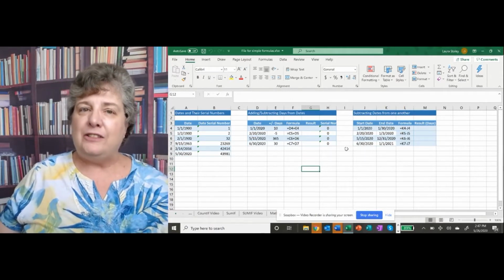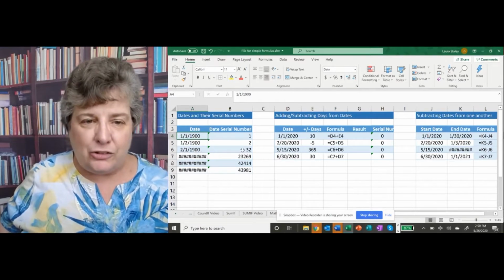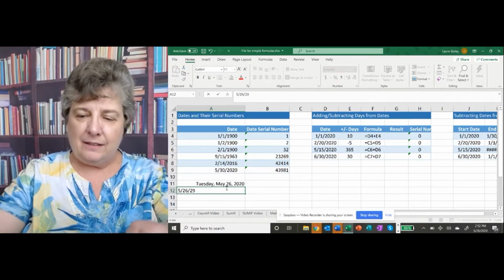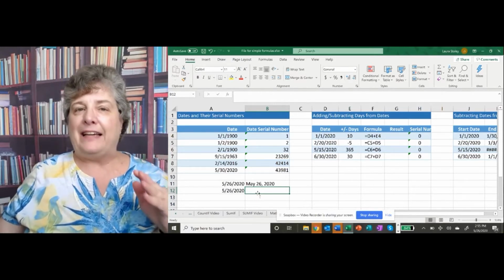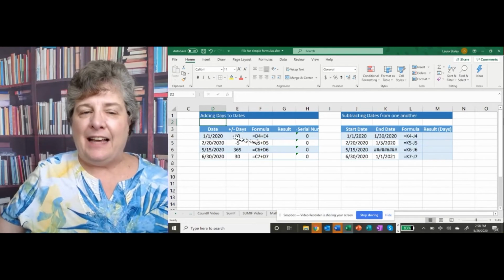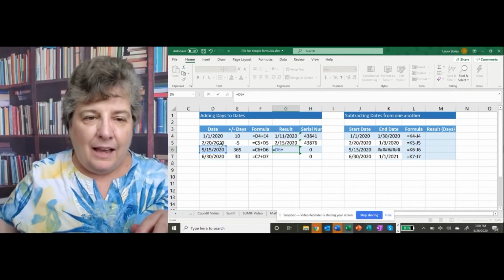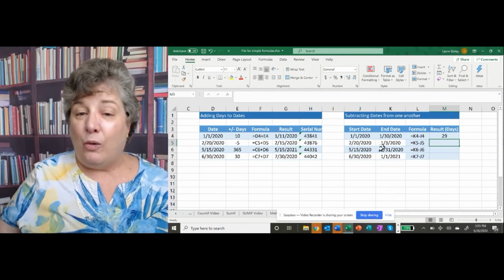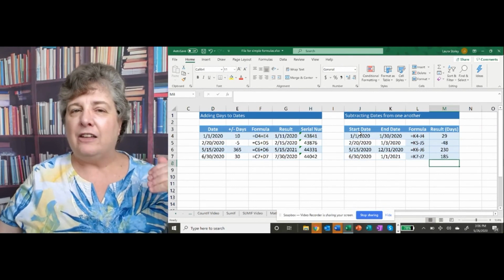Excel Dates 101: Date Fundamentals With Examples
Dates are a common data type people work with in Excel, but they are also possibly the most frustrating to work with, especially if you are new to Excel. There are a couple of reasons for this and I cover them in this video.